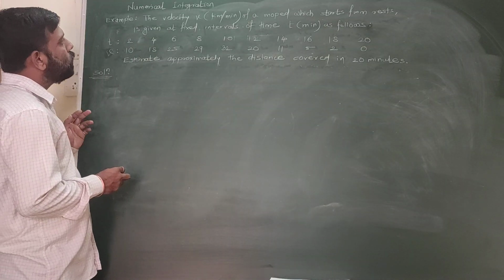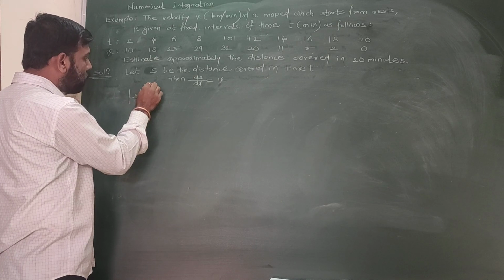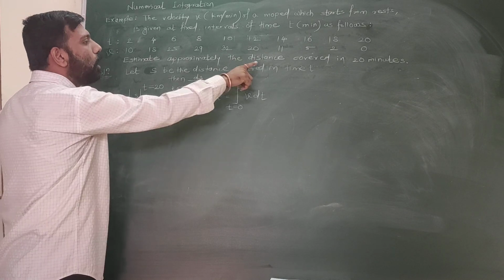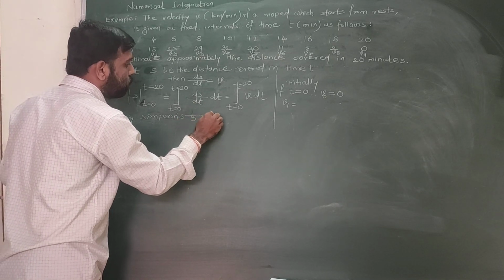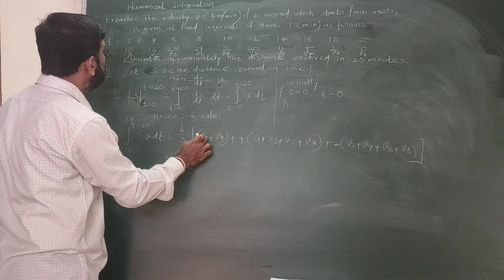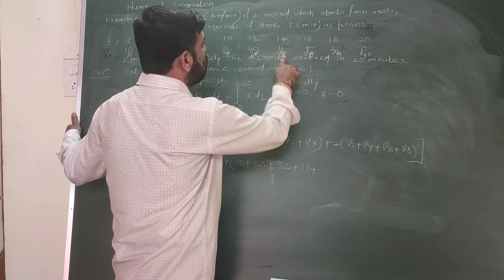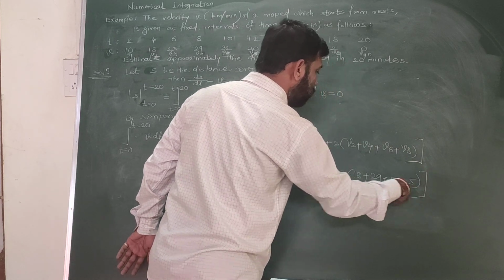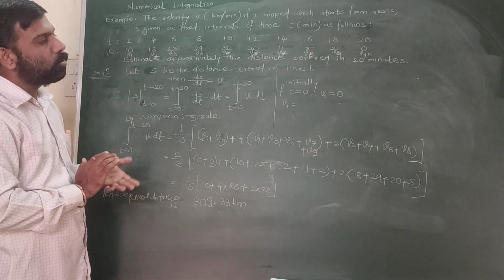Application of Simpsons Example 2